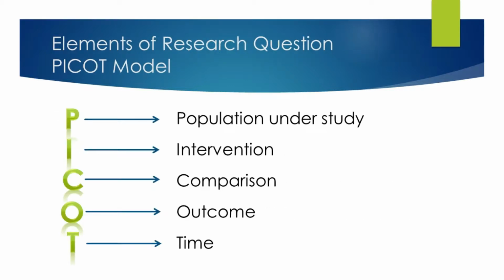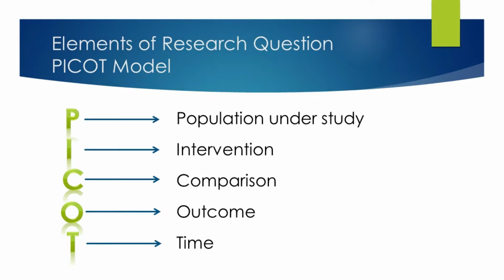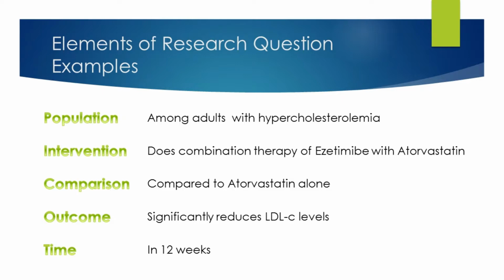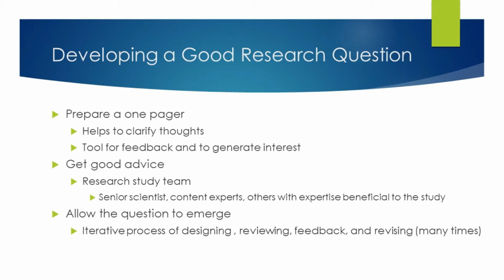Part 6 - How to Develop a Research Question - Building Blocks of Research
Elements of a research question, developing good research questions, summary, references. Nasir Mushtaq, MBBS, PhD